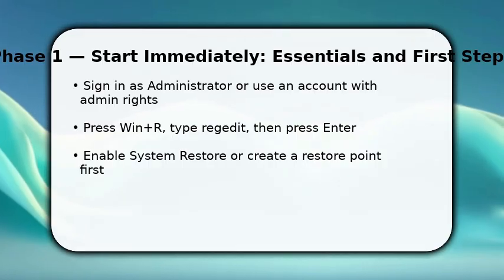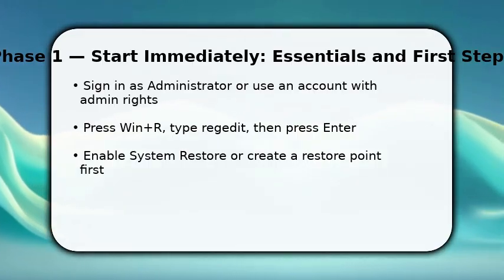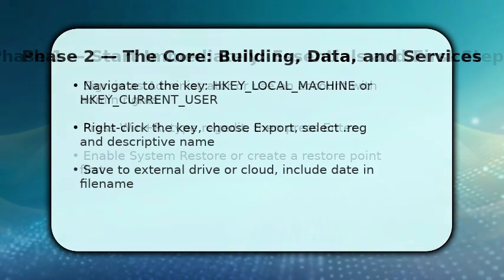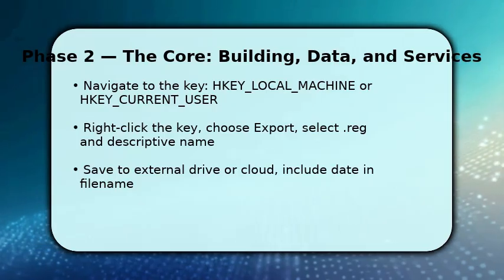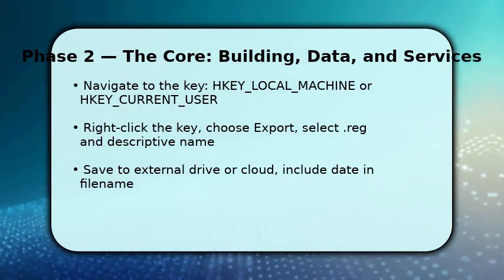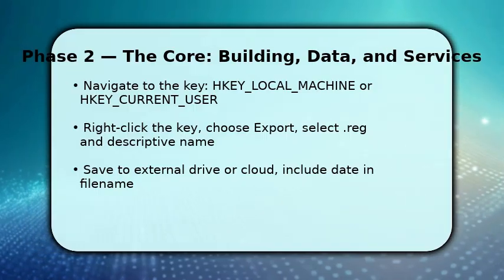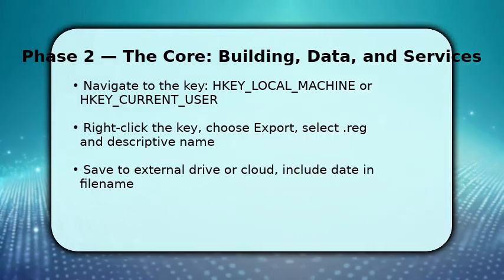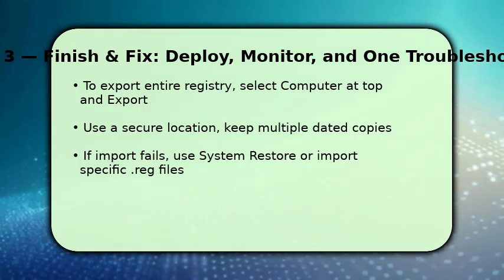How to Backup Registry Windows 10 - Step by Step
How to Backup Registry Windows 10 - Step by Step | 🔒 Surfshark VPN Deal — Stay private and secure. $1.99/mo + 3 Months Free ▸

Learn the essential steps to back up your Windows Registry on a PC with Step-by-Step guidance. This video will walk you through creating registry backup files, restoring them when needed, and ensuring data safety for critical system settings.